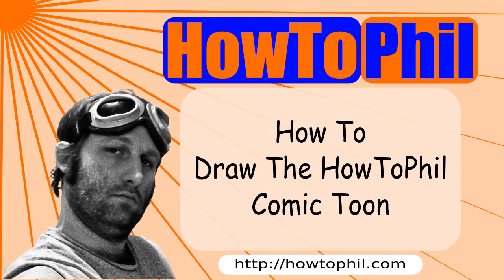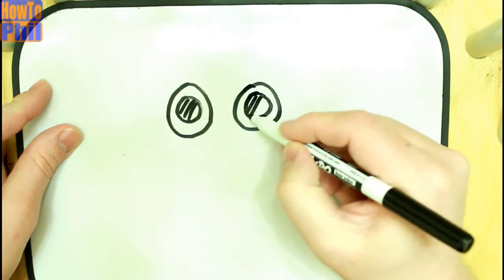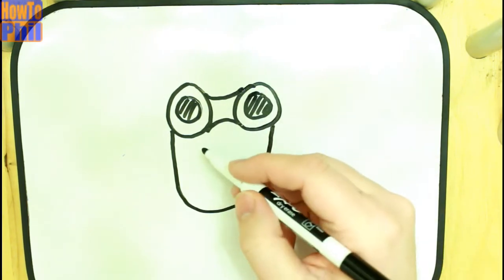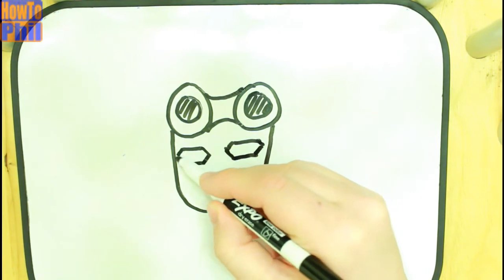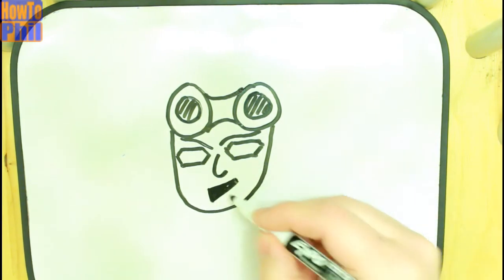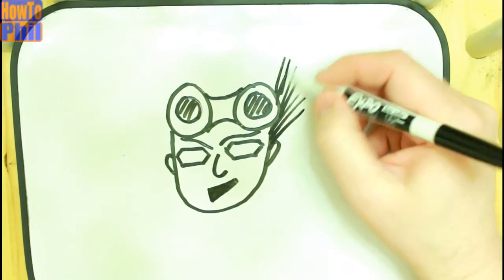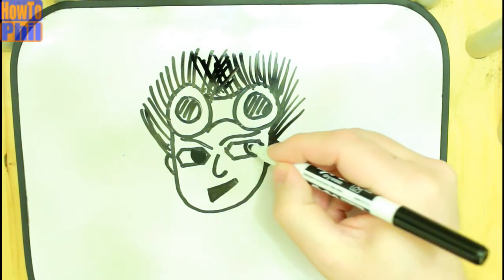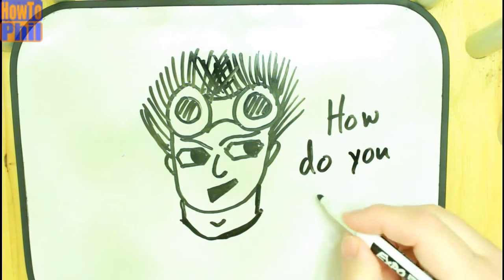How To Draw The HowToPhil Comic Toon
A quick video showing how to draw the basic HowToPhil comic toon. I'd love to see how you draw me as well.